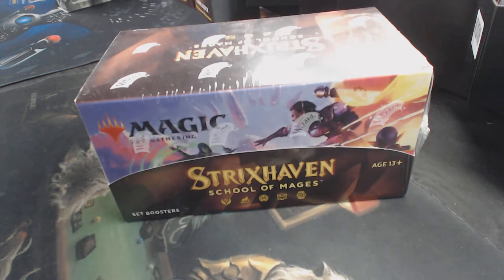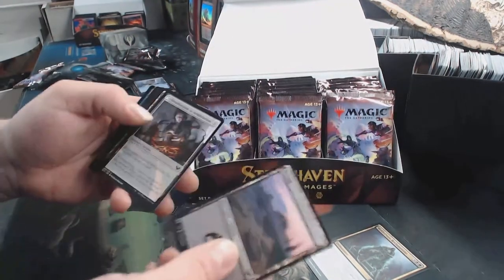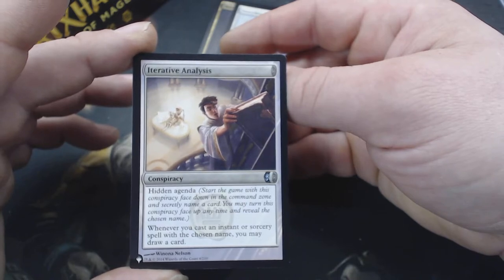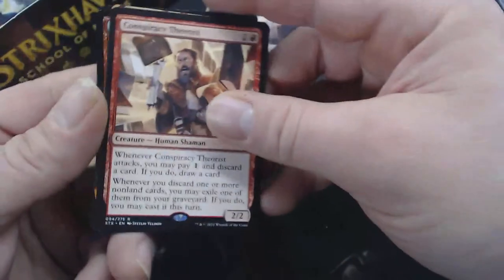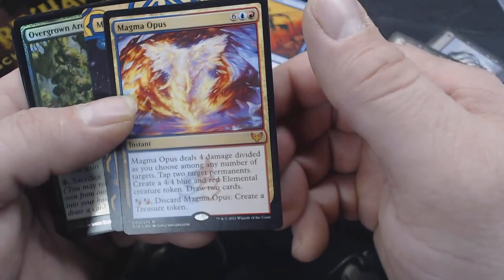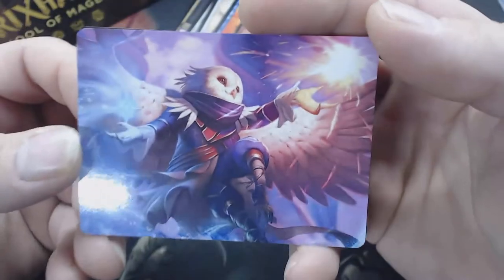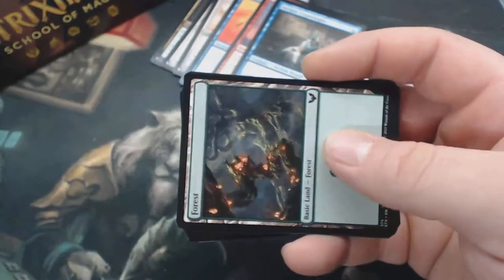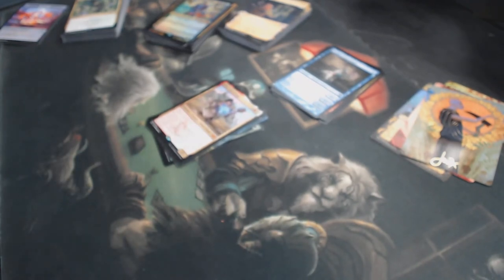Unboxing Strixhaven Set Booster Box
Chris Thompson
Jacob Williams
Ray Steele
Young Krillin
Blake Siegwarth
Shawn Carrier
James Langley
Orbi Arrayo
Super Tuba
Brent Kryda
Thiago Ennes
Baul Punyan
Jared Teague
David Ross
Ryan Albee
Chris Stewart
Andrew Nolan
Nathan Jones
Jordan Eastman